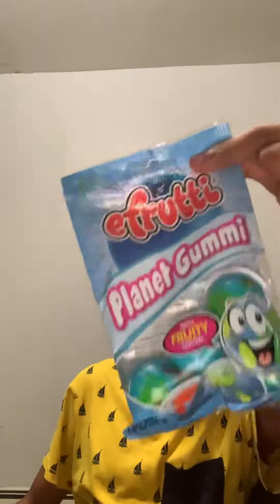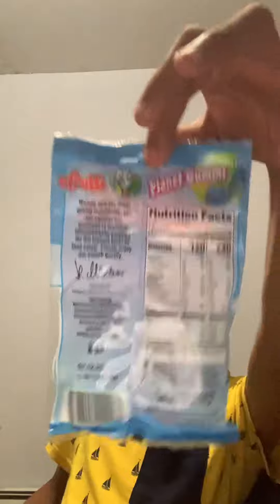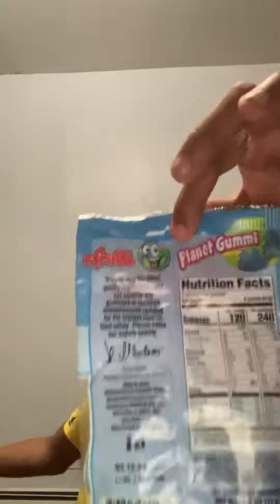Junaid trying Efrutti Planet gummi Taste test and food with you￼ Really yummy candy￼ 😋🍭🌎￼